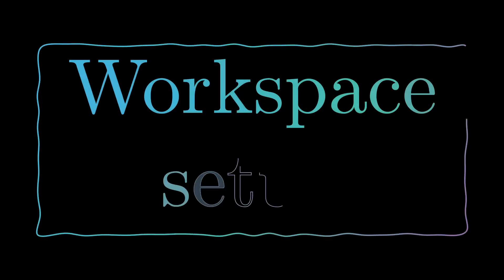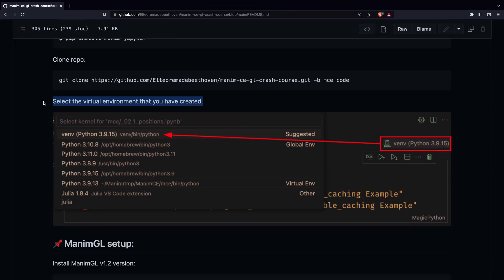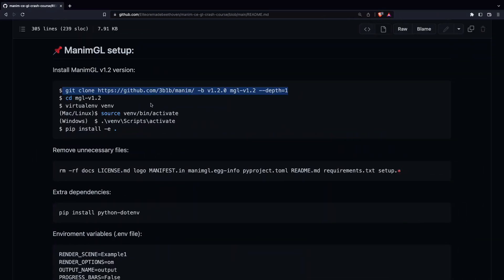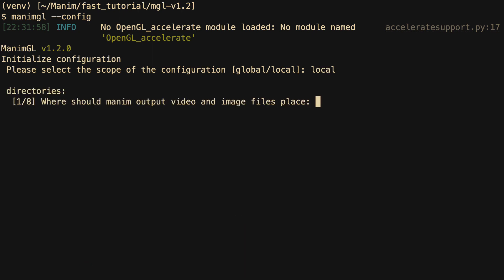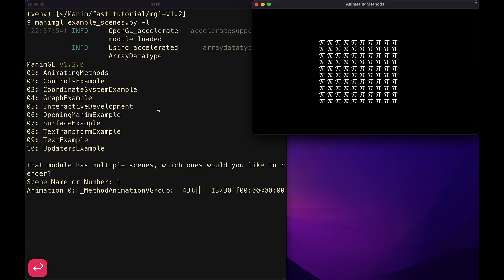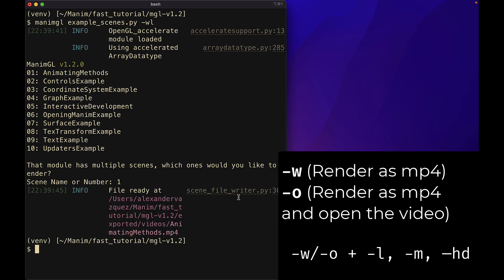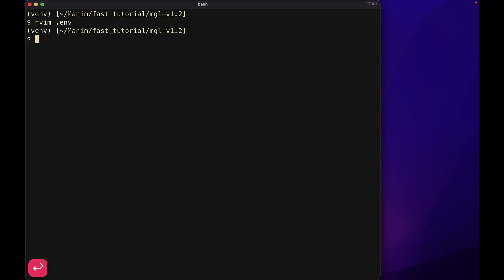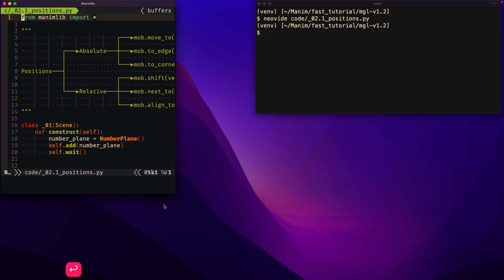ManimCE-GL Crash Couse 1.2: Workspace setup